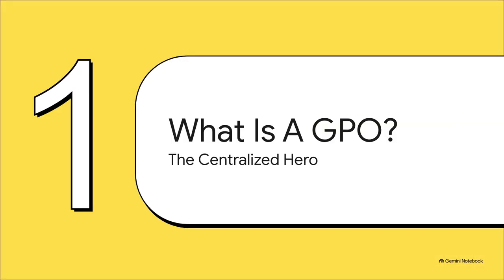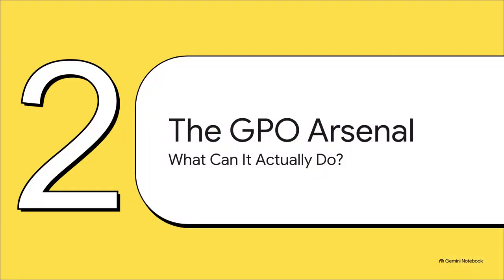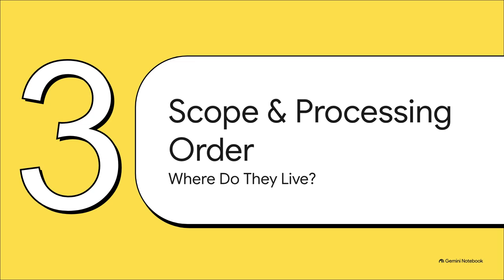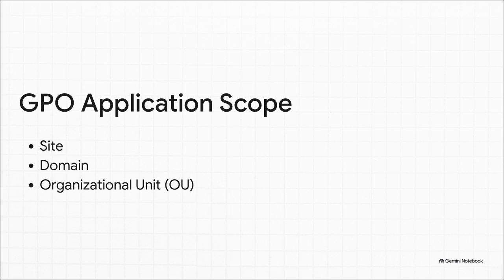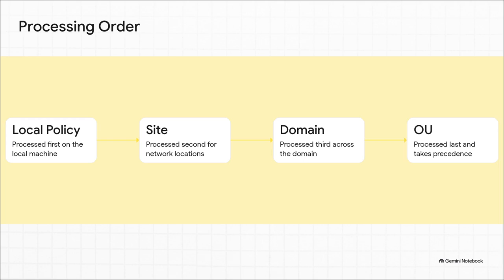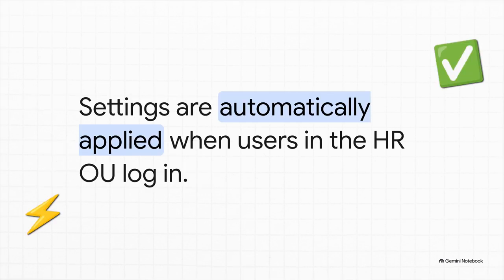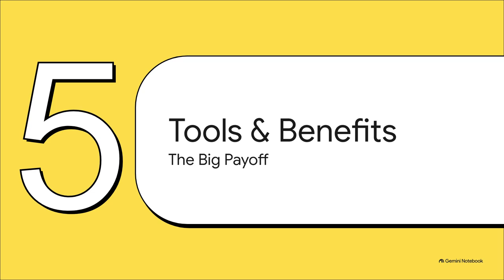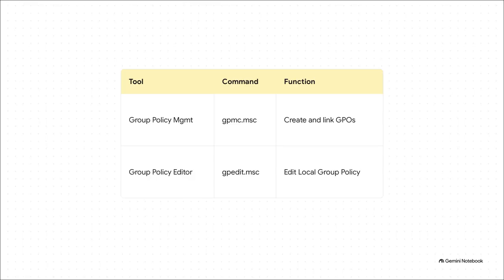Mastering GPOs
Welcome to  Tech Stack – your go-to source for everything happening in the world of technology!

Whether you're a tech enthusiast or a beginner, our goal is to help you stay ahead of the curve and make smart decisions about the tech you use every day. We cover everything from the newest smartphones and laptops to emerging AI trends and essential software tutorials.

We dive deep into the Tech Concepts, Trending Technologu & the future of innovation. Join us for:
🧠 Tips, tricks, and deep dives into emerging trends
🛠️ Easy-to-follow how-to guides and tutorials
🛠️ Practical troubleshooting tips
📰 Current tech news and future trends analysis

We Discuss on:

Active Directory (AD)
AD DS (Active Directory Domain Services)
Domain Controller (DC)
Domain
Organizational Unit (OU)
Forest
Schema
Global Catalog (GC)
LDAP (Lightweight Directory Access Protocol)
Kerberos
FSMO roles (Flexible Single Master Operation)
SYSVOL
Management & Administration Tasks
Active Directory management
Active Directory administration
Create AD user
Add user to AD group
ADUC (Active Directory Users and Computers)
Group Policy (GPO)
Manage Group Policy
Join a domain
Promote to Domain Controller
AD backup and recovery
PowerShell
Security & Troubleshooting
Active Directory security
AD auditing
AD vulnerability
Account lockout
Password policy
AD Replication
AD best practices
Privileged access management (PAM)
Zero Trust
science
technology
science and technology
latest technology
innovation
science facts
Artificial Intelligence (AI)
Generative AI
Machine Learning
Nanotechnology
Cybersecurity
Gadgets
Smart home
Science Disciplines & Concepts
Physics
Chemistry
Biology
Astronomy
Space exploration
Quantum physics
Genetics
Neuroscience
Climate change solutions
Renewable energy
Generative AI
Future tech
Innovation
ChatGPT
AI tools
AI agents
Prompt engineering
AI ethics
AI research
AI explained
AI tutorials
How does AI work?
Beginner's guide to AI
AI course
Computer networking
Network fundamentals
OSI model
TCP/IP
IP addressing
Subnetting
Protocols
Hardware & Infrastructure
Routers
Switches
Firewalls
Network security
Cisco
Cisco Packet Tracer
Wireshark
Network Interface Card (NIC)
Ethernet
Administration & Certifications
Network administration
Network engineer
CCNA (Cisco Certified Network Associate)
CompTIA Network+
Network automation
System administrator
IT certification
Active Directory
Cloud networking
Hybrid cloud
Zero Trust network access (ZTNA)
SDN (Software-Defined Networking)
Network-as-a-Service (NaaS)
5G
Wi-Fi 7
Quantum networking
Electronics
Electronic components
Electronic circuits
Circuit analysis
Electricity
Voltage
Current
Resistance
Capacitance
Inductance
AC circuits
DC circuits
Components & Hardware
Resistors
Capacitors
Inductors
Transistors
Diodes
Integrated Circuits (ICs)
Microcontrollers
Microprocessors
Sensors
Logic gates
PCB (Printed Circuit Board)
Electronics projects
DIY electronics
Raspberry Pi
Soldering
Circuit building
Robotics projects
Home automation
Embedded systems
Gadgets
Tech reviews
Smart home
Cloud computing
What is cloud computing
Cloud services
Cloud technology
Cloud storage
Hybrid cloud
Public cloud
Private cloud
Multi-cloud
Serverless computing
Major Cloud Providers & Tools
AWS (Amazon Web Services)
Microsoft Azure
Google Cloud Platform (GCP)
Docker
Kubernetes
Terraform
Trending & Advanced Topics
AI in cloud computing
Edge computing
Quantum computing as a service
DevOps cloud
Cloud automation
Big data analytics cloud
Cloud engineer
Cloud architect
Cloud certifications (e.g., CCNA cloud, AWS certification)
Cloud career path
DevOps
DevOps engineer
CI/CD
Automation
Agile methodologies
Collaboration
Continuous monitoring
Infrastructure as Code (IaC)
DevSecOps
Site Reliability Engineering (SRE)
GitOps
Microservices architecture
Popular Tools & Technologies
Docker (containerization)
Kubernetes (K8s) (container orchestration)
Jenkins (CI/CD server)
Terraform (IaC for multi-cloud)
Ansible
Git / GitHub / GitLab
AWS
Jira (project management/issue tracking)
DevOps tutorial
Learn DevOps
DevOps skills
DevOps certification
DevOps interview questions
Build CI/CD pipeline
Docker tutorial
Kubernetes explained
Gaming
Mathematics
Formula

Thanks for visiting! Let's explore the future of technology together !